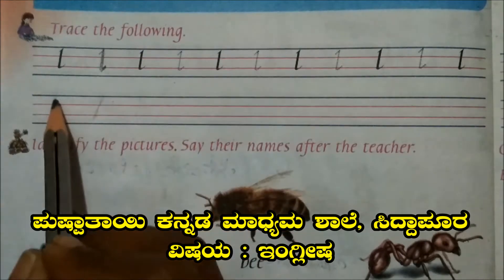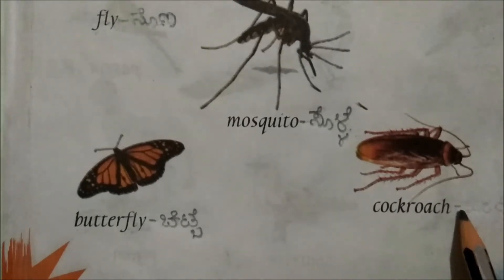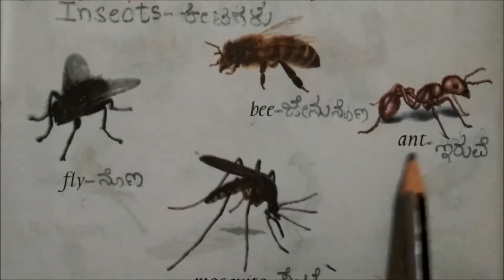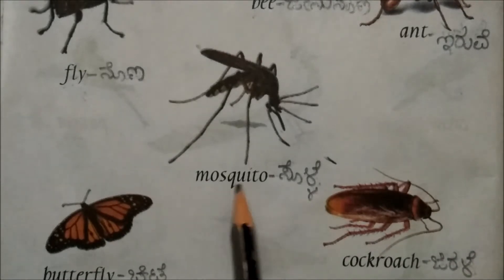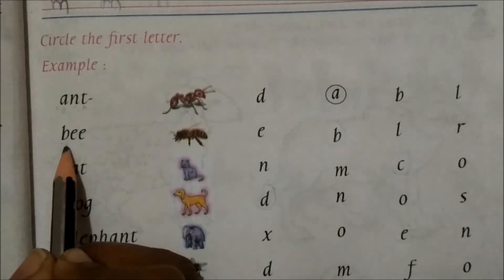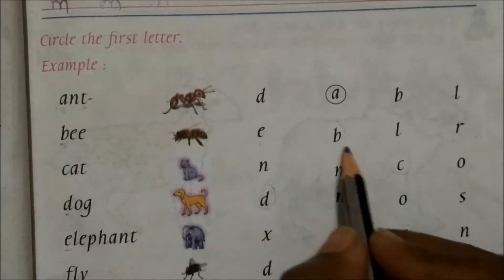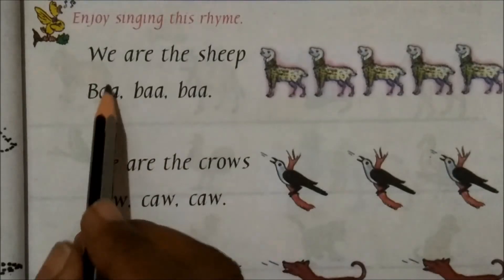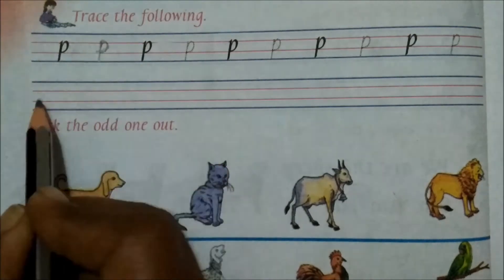1st Standard English Classes Chapter 03 ANIMALS, BIRDS & INSECTS PART-02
English Class Conducted By G.K.Karalatti Mam